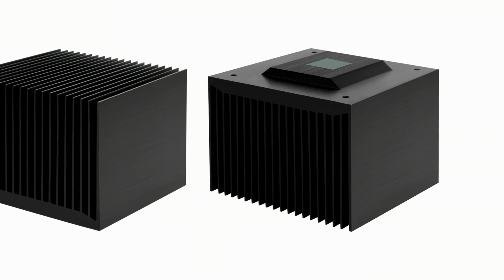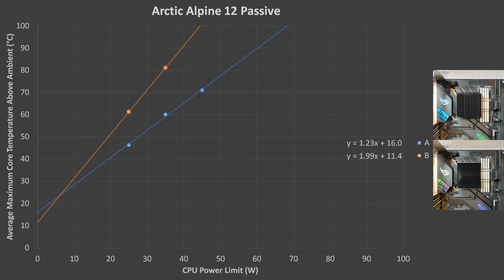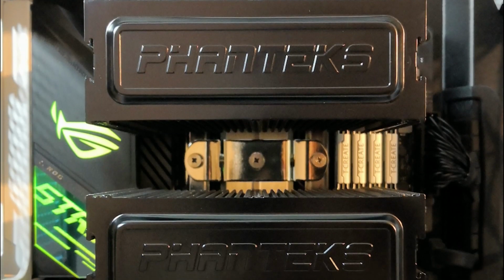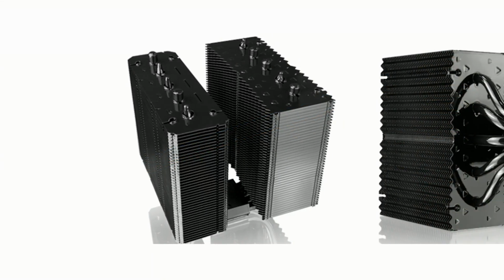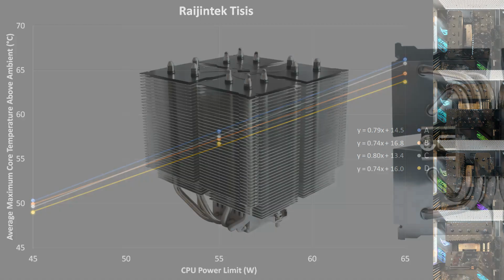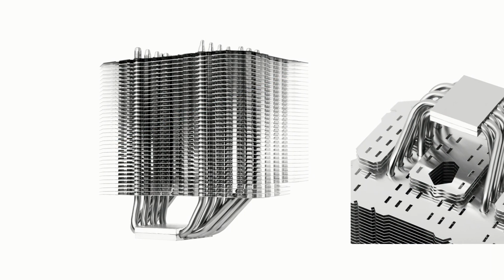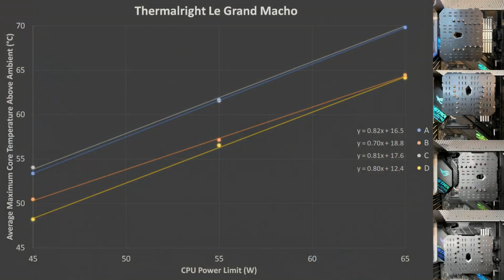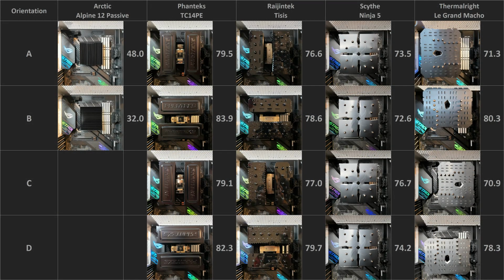Fanless CPU Cooler Orientation, Does it Matter?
Does CPU cooler orientation really matter for passive cooling? That’s a question I thought I had a reasonable answer for, but I’ve never extensively tested it. Let’s start with some of the basics. In a fanless configuration, airflow only occurs because the air is heated by the cooler and becomes less dense. Due to the force of gravity, the less dense heated air naturally flows upward, and is replaced by cooler air from below. CPU coolers work well only when air can easily pass through them, so in a fanless setup the cooler should allow air to flow upward through the cooler and not around the cooler.

For the Phanteks, Raijintek, and Scythe coolers, the orientation did not seem to make a significant difference. For the Arctic Alpine 12, it is clear that the vertical fins are much better, and for the Thermalright Le Grand Macho, it is significantly better in the upward or downward orientation, B or D. Keep an eye on this channel if you found this video interesting. I am currently testing a few of these coolers in two more orientations, with the case and motherboard lying flat, and the coolers sitting upward or downward from the motherboard socket.

Available for sale are fully silent computers, built with no moving parts. The computers utilize passive heatsinks to dissipate the heat into the air. A variety of models are available with a variety of latest generation processors and SSD storage options. These PCs are great for general use or as home theater PCs. They have zero fans, zero spinning disks, and therefore zero noise! They are available at the link above.